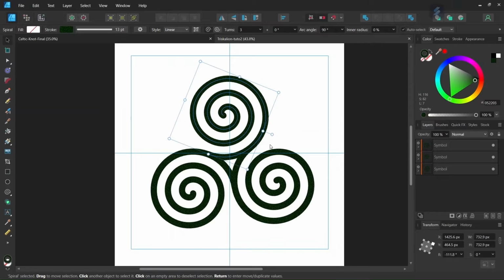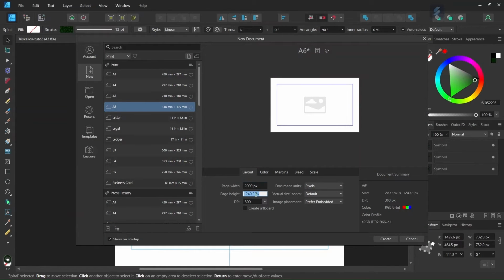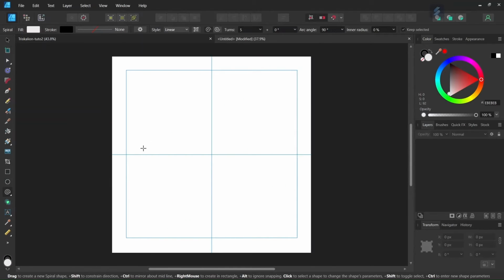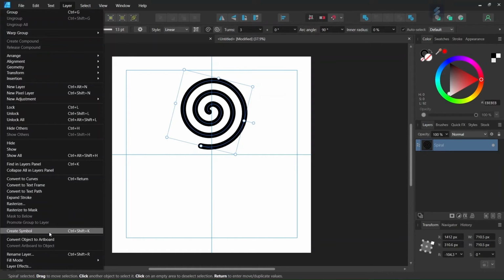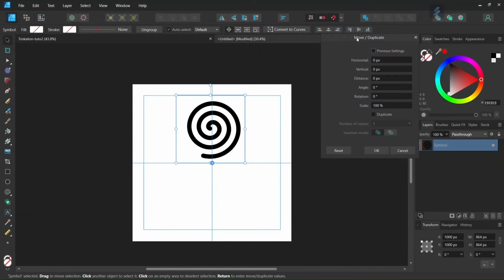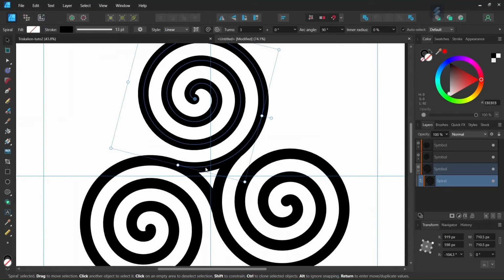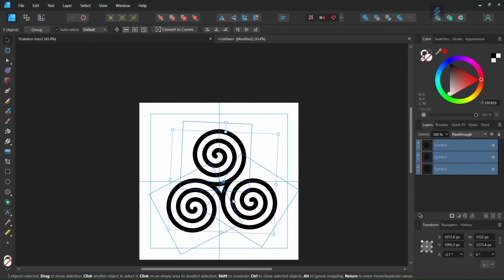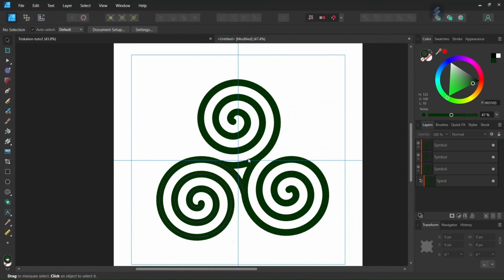How to Draw the Triskelion (Celtic Figure) in Affinity Designer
In this tutorial, I teach you how to draw the Triskelion in Affinity Designer, using the spiral tool, and symbols.

The Triskelion, also known as Triskele, is an ancient Celtic mystical symbol, and it represent courage, power, and wisdom.

TIMESTAMPS:
0:00 Intro
0:24 Setting up the Compostion
1:01 Drawing the First Spiral
1:25 Turning it into a Symbol
1:42 Duplicating the Spiral
3:00 Adding Color and Noise
3:22 Outro